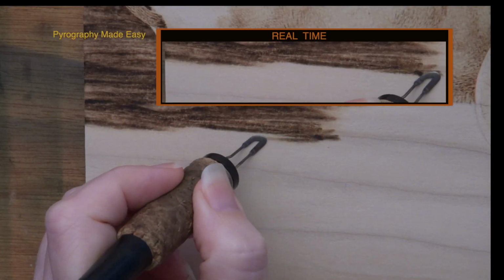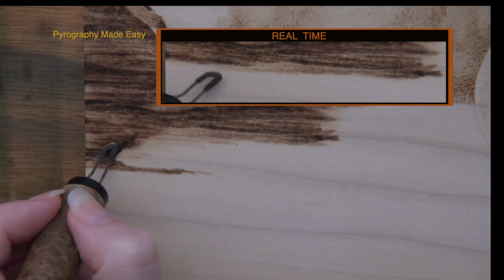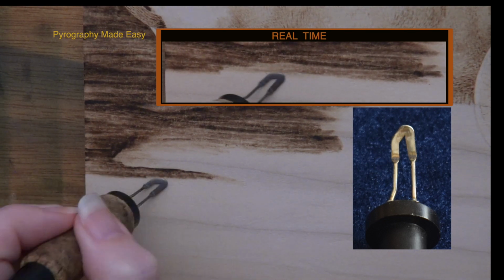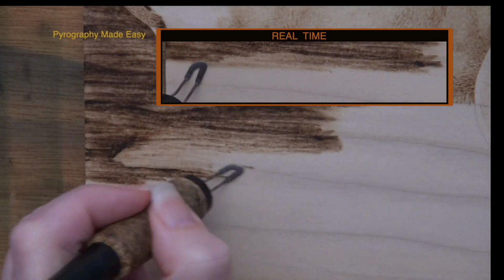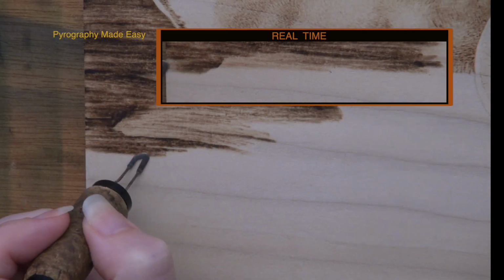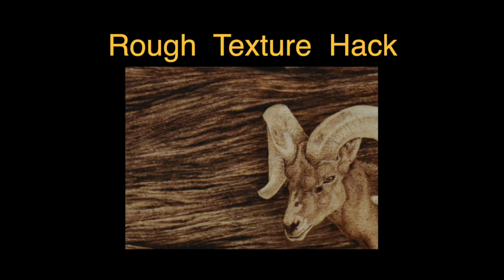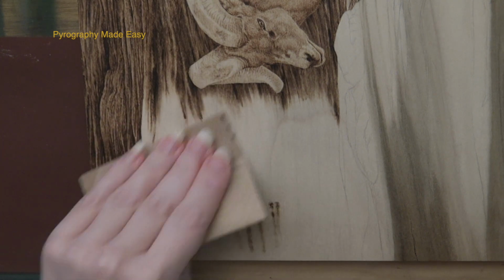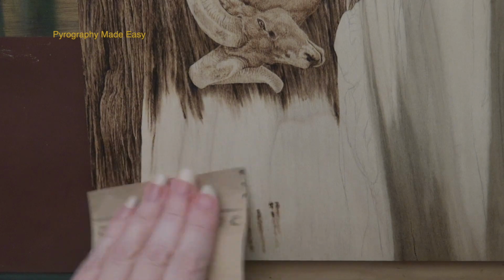Wood Burning for Beginners - Dark Wood or Sandstone Texture - pyrography tutorial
In this beginner friendly pyrography wood burning tutorial episode I will explain how to create the decaying dark wood or sandstone texture.   This texture can be used in different applications, so that's why I call it dark wood or sandstone.    Also the technique uses the one burn stroke to create it, so that why I consider this as a beginner friendly technique.  Plus you can use any shader pen tip to create the texture.

Chapters:
00:00  Intro
00:31  Basic techniques
06:14  Rough texture hack
07:13  Comparisons
07:41  Recap
09:06  Conclusion

Artist: Brenda Wilkie
Video created by: Brenda Wilkie
Music written & performed by: Todd Wilkie